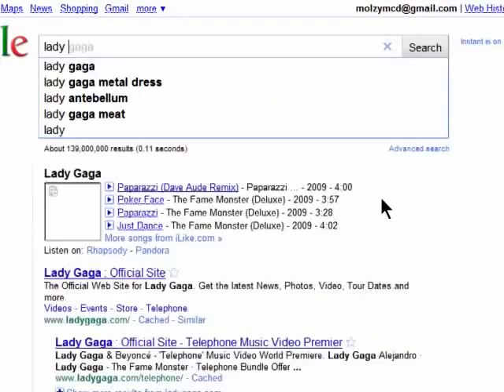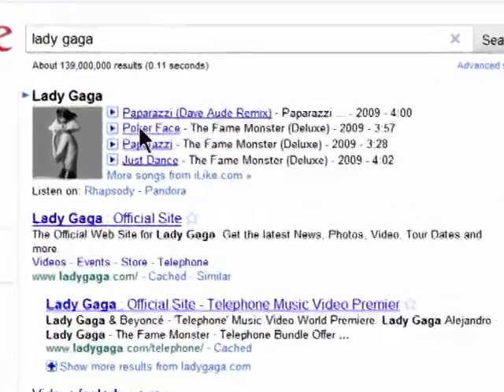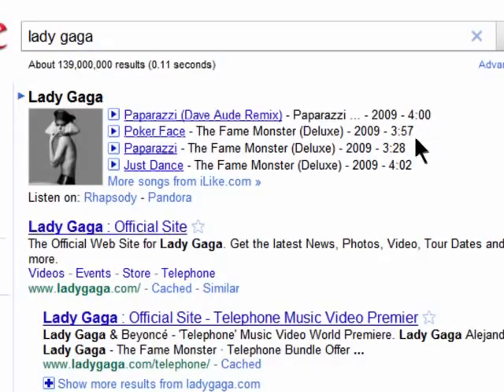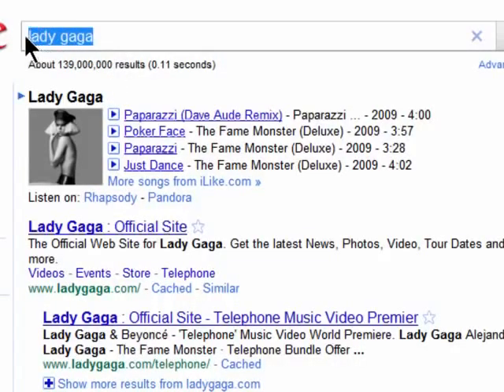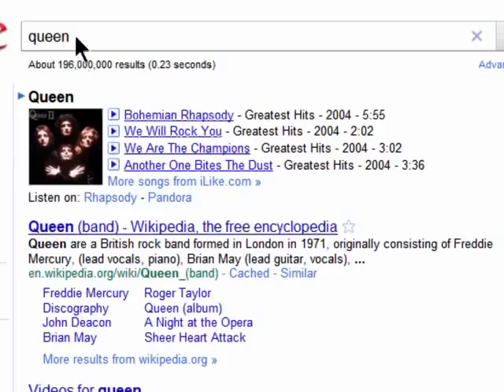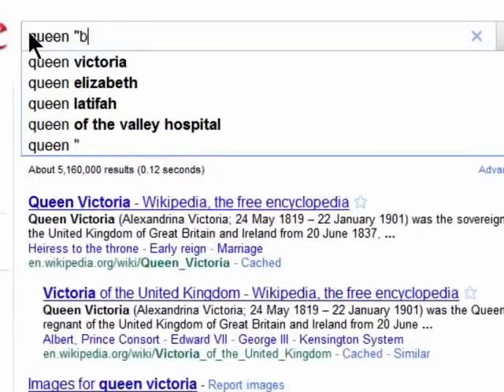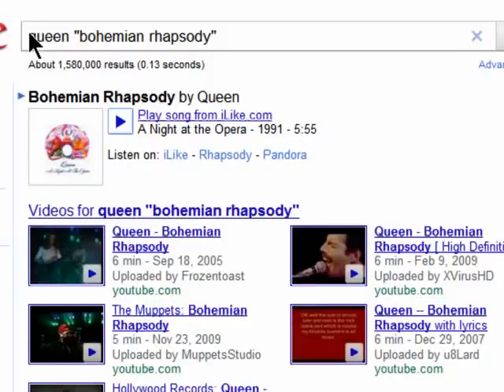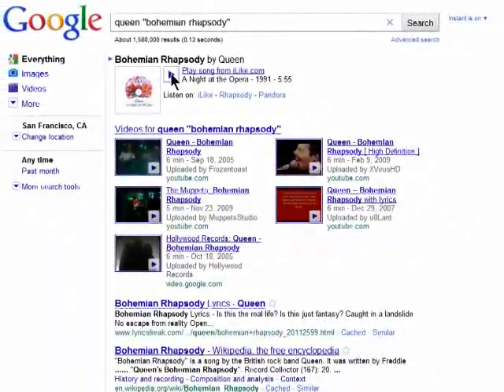Listening to music in Google Search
If you've ever searched for music on Google then you might not have known that you could actually play the music that you found in your results without even leaving your search page. Tune in to learn more about this killer google trick @ butterscotch.com